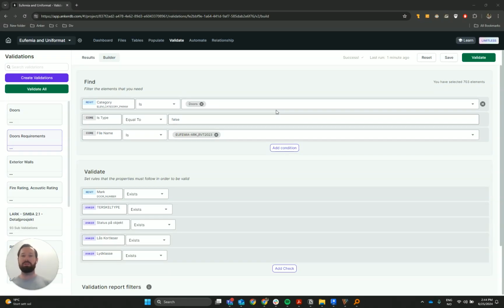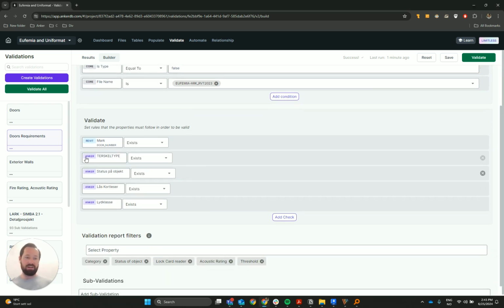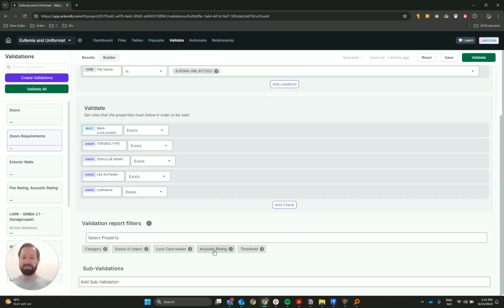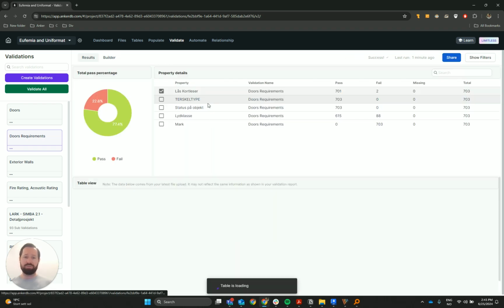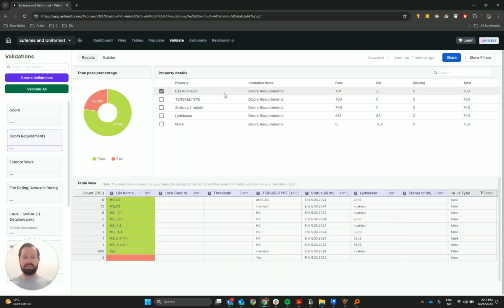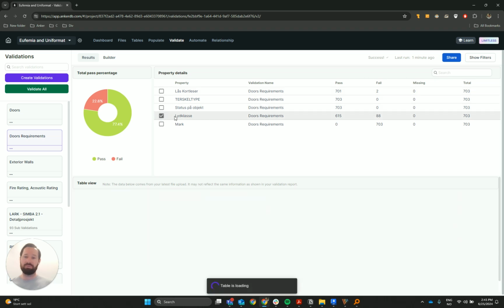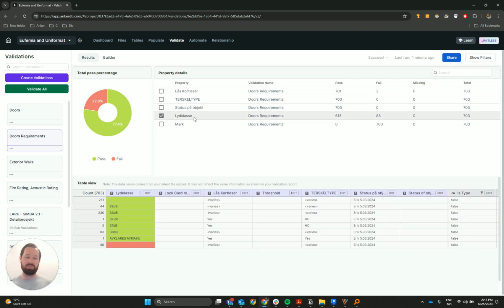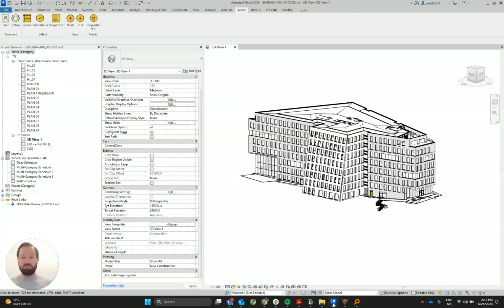Using Anker Liver Revit plugin to fix and see elements from the Validation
Know how to use the validation result on your Revit model to fix and see elements in Revit in under 2 minutes.